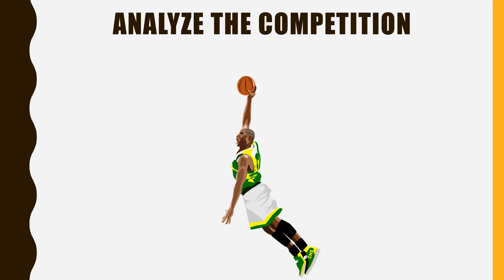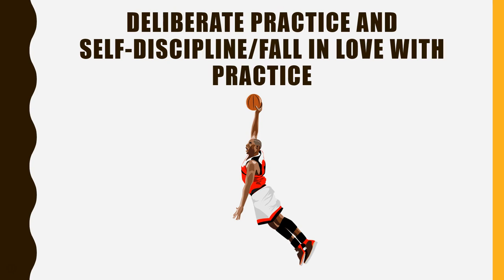How To Dominate High School Basketball